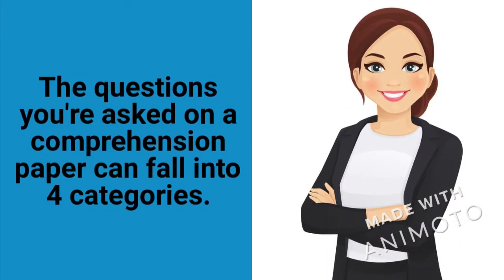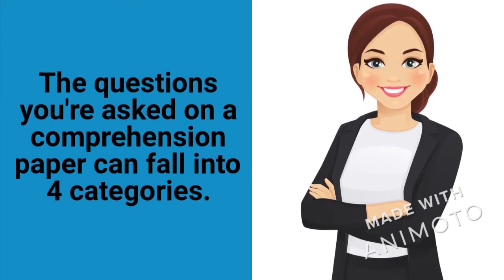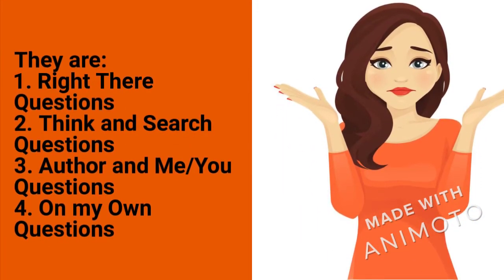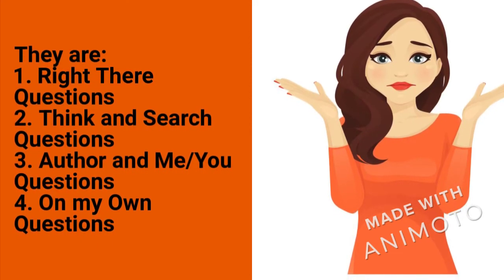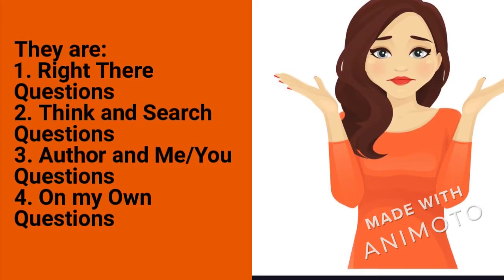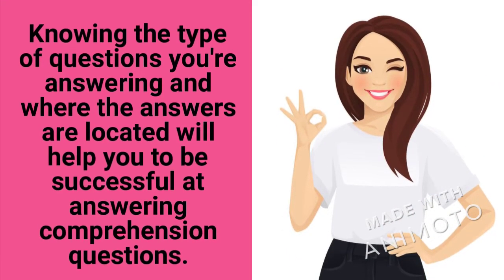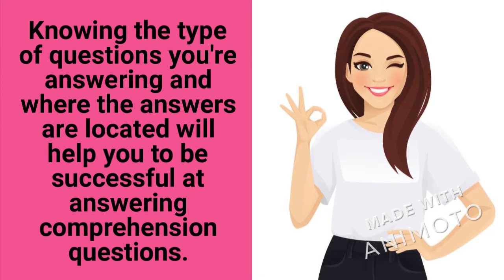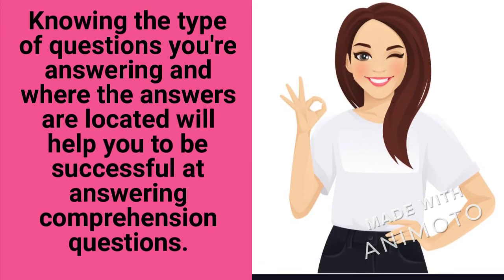Tips for Answering Comprehension Questions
Many students have difficulty answering comprehension questions. These tips will help them to better understand how to approach the different questions on a comprehension paper.